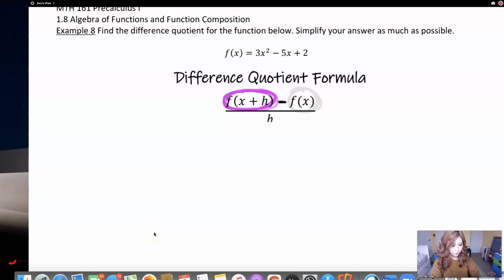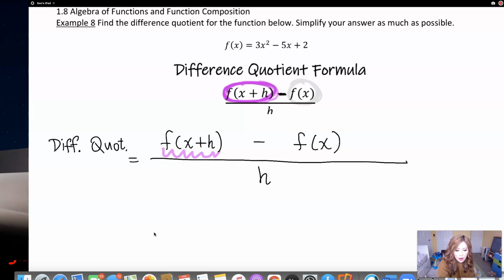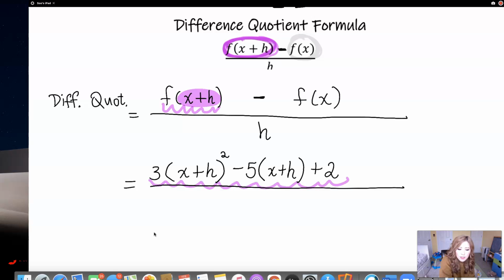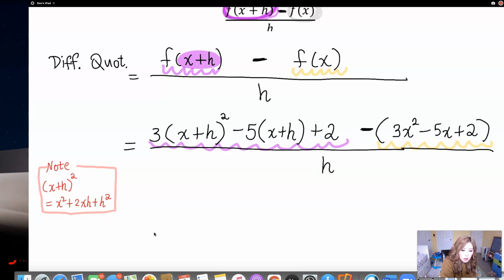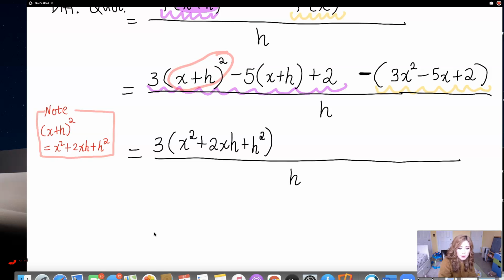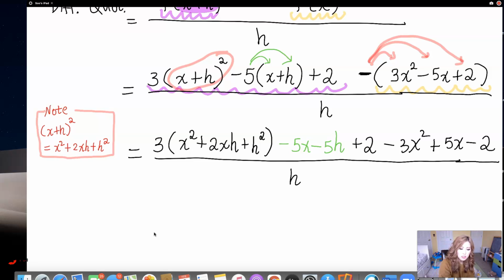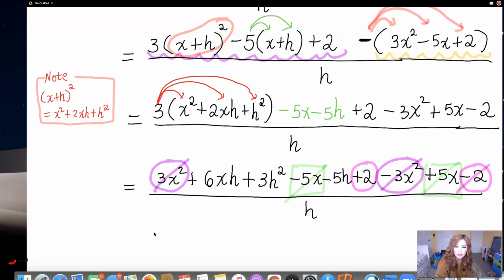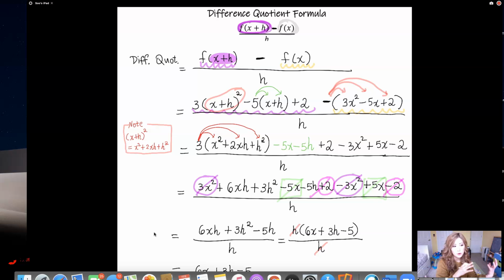MTH 161 Section 1.8 Example 8 Difference Quotient with Quadr